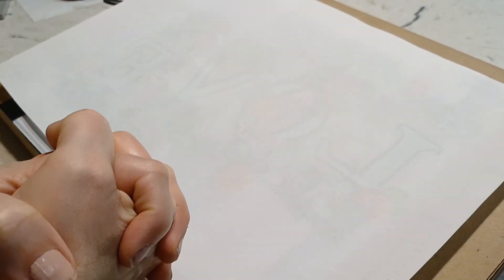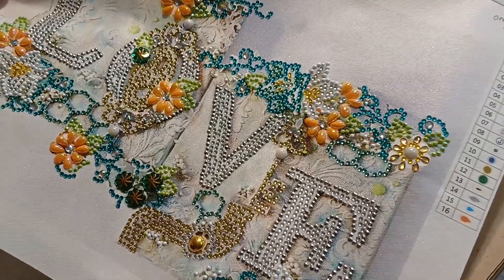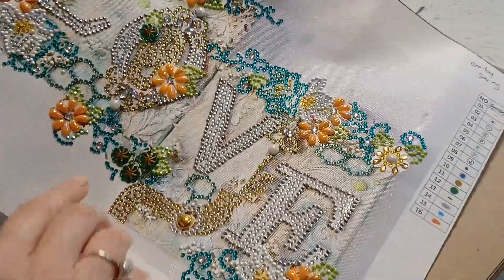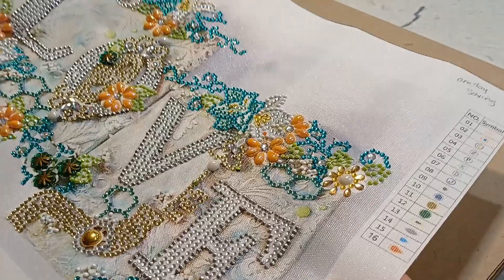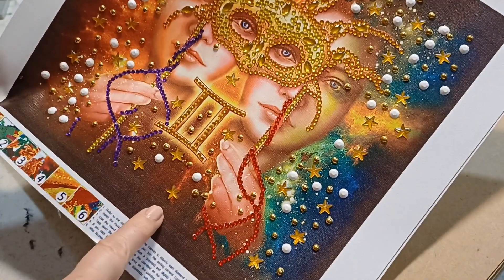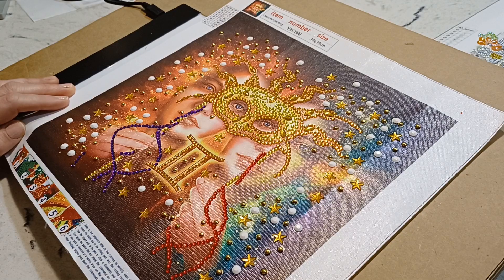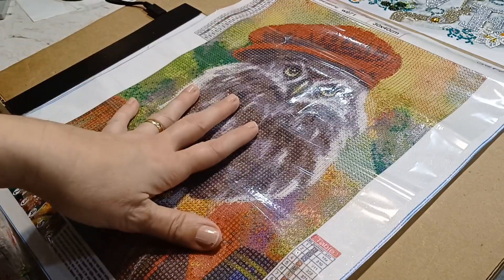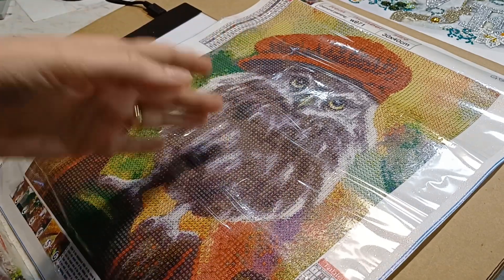Completions from onedaysaving, diy, diamondpainting diamondpainting diamondpainting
Hey everyone! Welcome to the Gallery. I have 2 completions for you from One Day Saving.